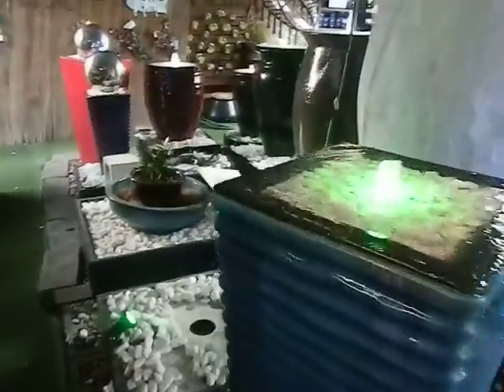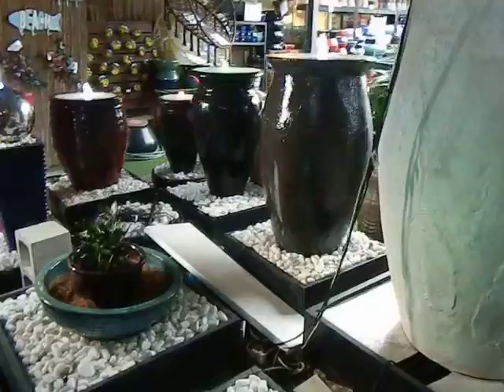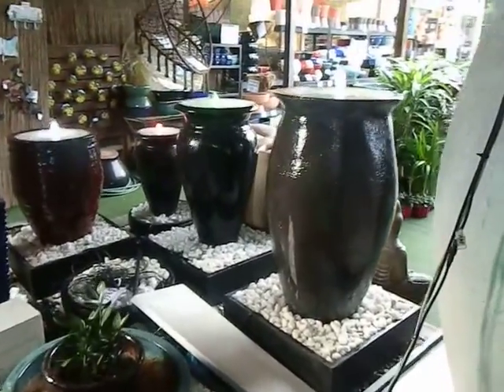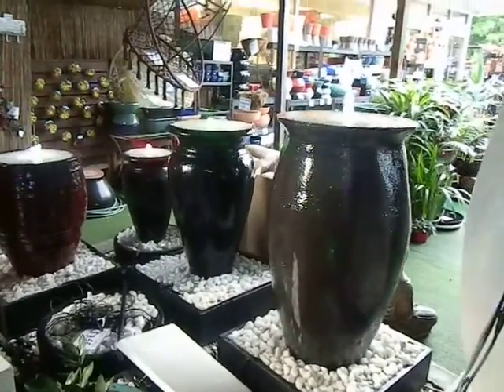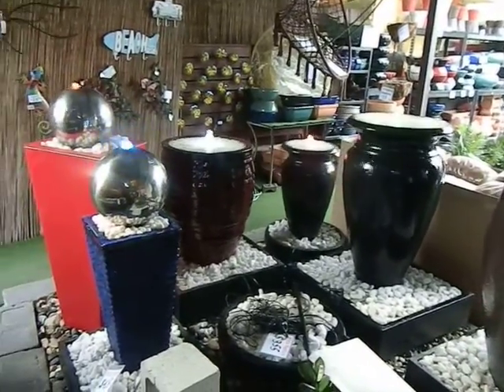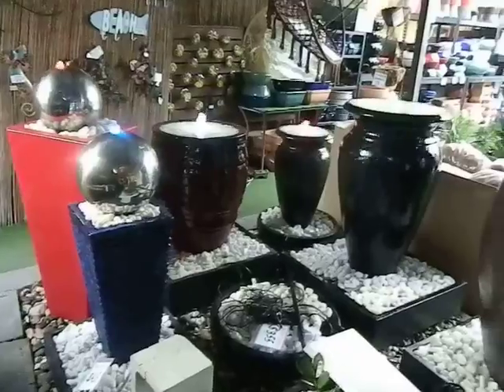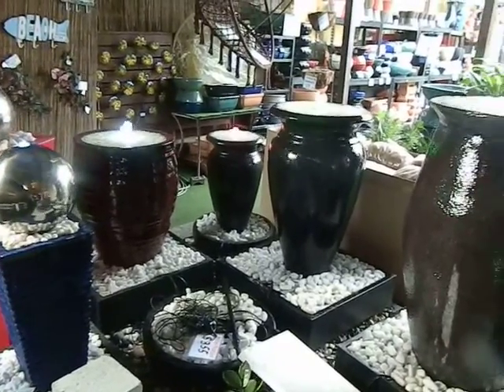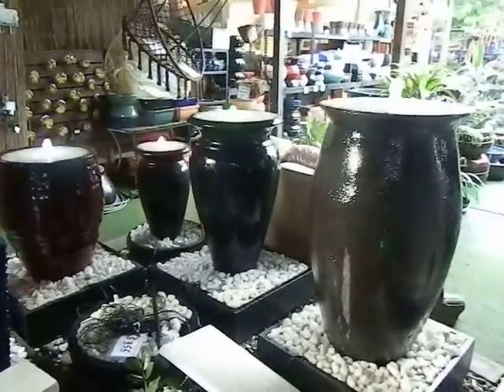Brisbane Water Features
Brisbane Water Features add a beautiful, tranquil touch to your Home or Garden, whether your area is big or small, grand or humble we have what you need! We have a range of popular Water Features for sale or we can help you design your own! The Water Features come with light colour options - Blue, Green, Red or clear. They come with everything you need including the pump, pump housing, pond & pebbles! Set up is really easy too, takes around 10 minutes!

Like to know more?? Click right here: Brisbane Water Feature needs